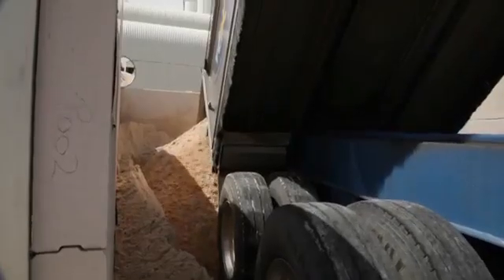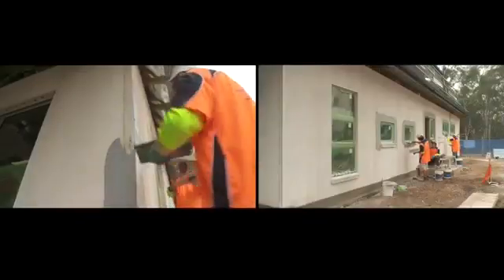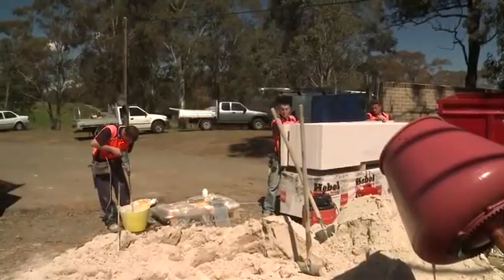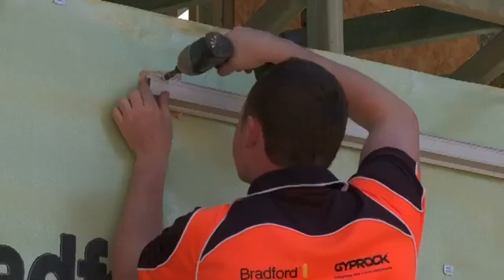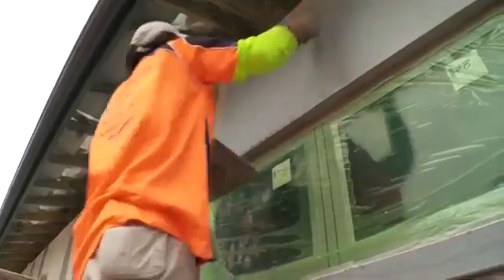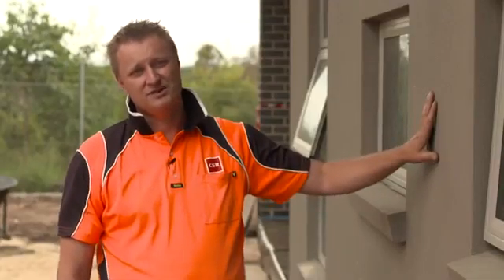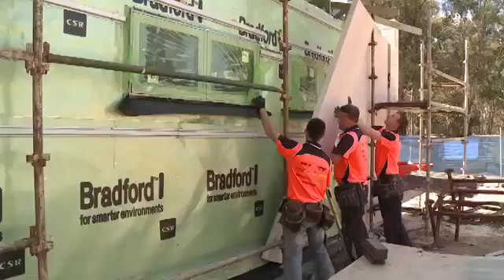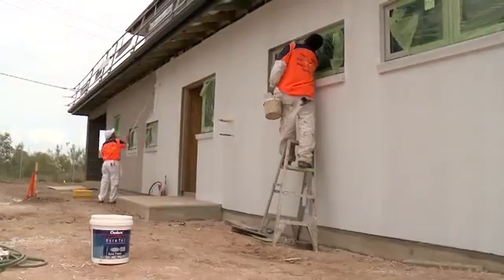Aerated autoclaved lightweight concrete wall panels